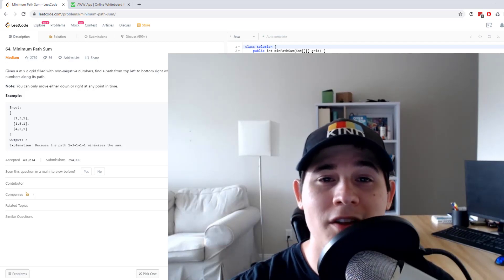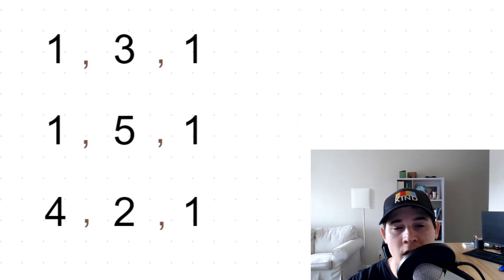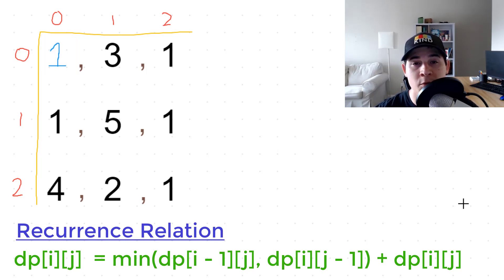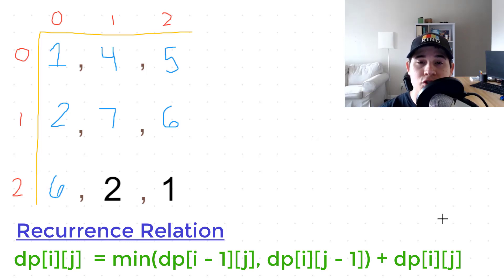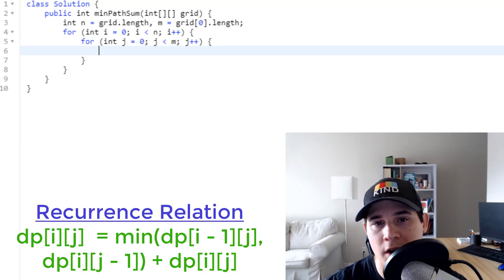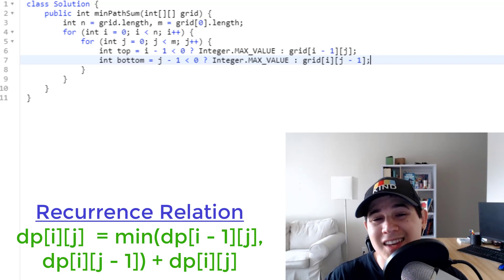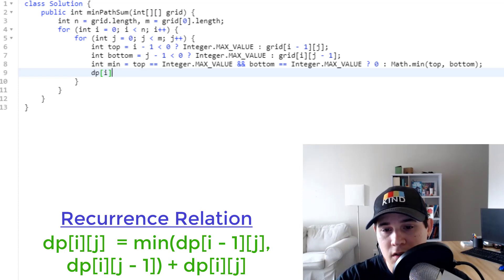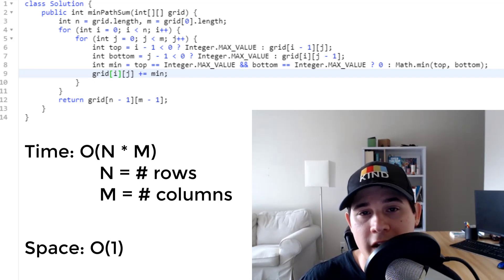Minimum Path Sum | Dynamic Programming (LeetCode)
Here is a step by step explanation of a dynamic programming problem called "Minimum Path Sum". This problem is primarily asked at Amazon, Google, and Goldman Sachs.

In this problem, we must find the shortest path sum from the top left of our grid to the bottom right of our grid, but we can only move in the directions right or down. To solve this problem, we utilize dynamic programming, specifically a bottom-up approach where we start with a base case and work our way to the solution we need.

We use a recurrence relation, essentially just a simple equation, to ensure we make use of previous calculations we have already computed. The recurrence relation used to solve this problem is the following:
dp[i][j] = Math.min(dp[i - 1][j], dp[i][j - 1]) + dp[i][j]

The time complexity of our solution is O(N * M) where N is the number of rows and M is the number of columns in our grid. Our space complexity is constant since we are utilizing our input to store the computed results; however, make sure you clarify with your interviewer whether you can use the input as storage!